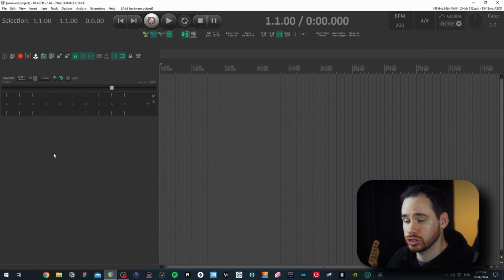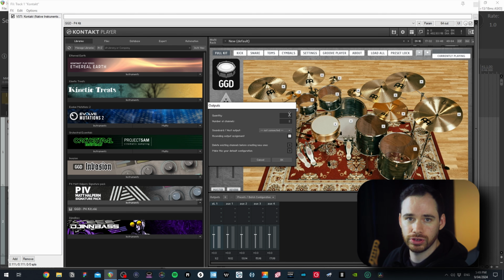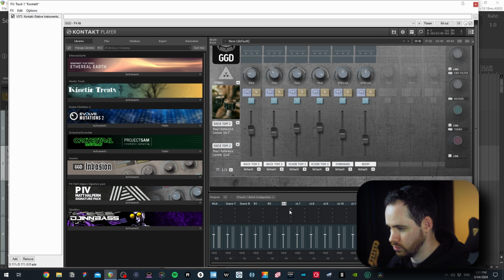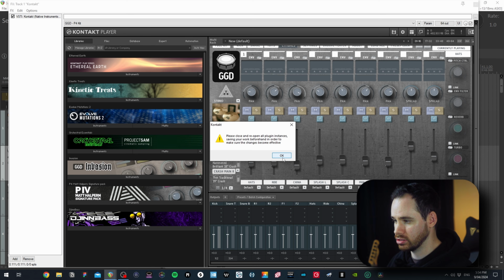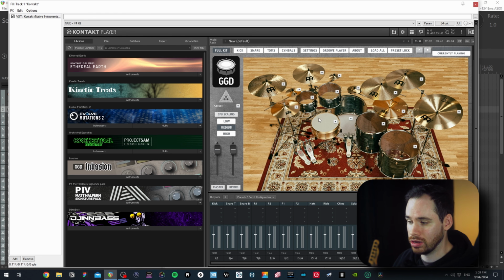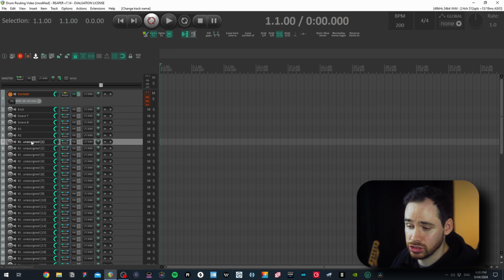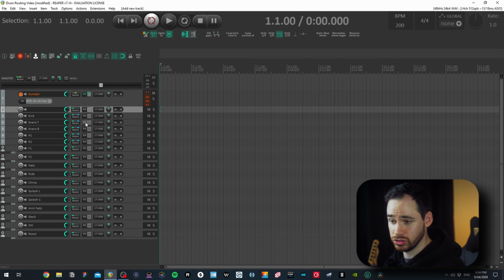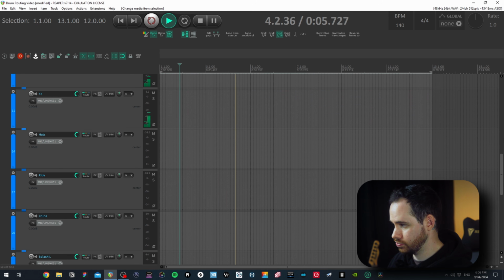Get this right if you want your Drum mix to sound HUGE! | Modern Metal Mixing, Ep 1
Here is the first epidsode in my new modern metal mixing series! In this episode I show you how to set up ypur midi drums inside of Reaper and Kontakt to be able to get the most out of your mix.

My Products:

My Gear :
- Universal Audio Apollo Twin (Interface)
- Rupert Neve Designs RNDI (DI BOX)
- Yamaha HS8
- Neural Dsp Plini
- Sony A6400
- Sigma 16mm f/1.4 DC DN Contemporary Lens
- Sigma 30mm f/1.4 DC DN Contemporary Lens